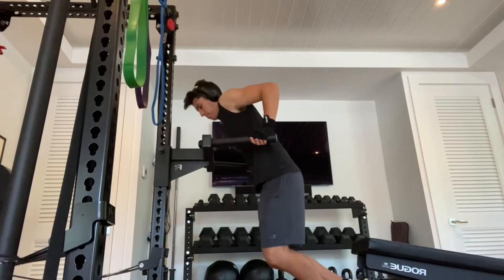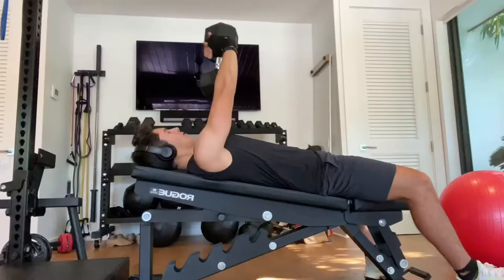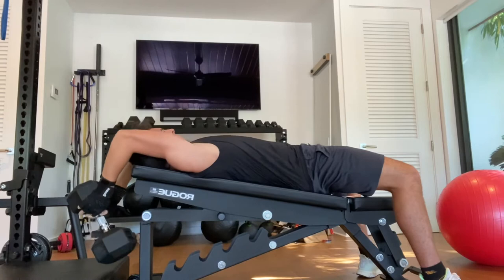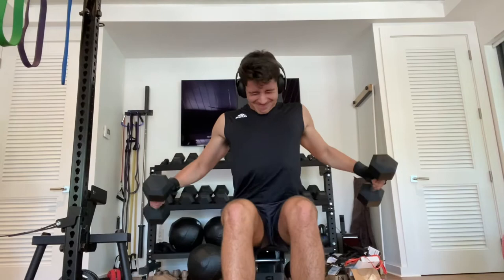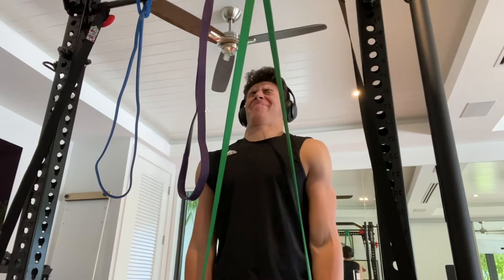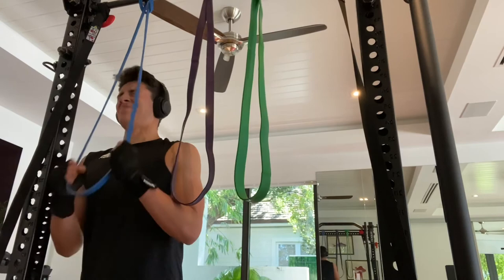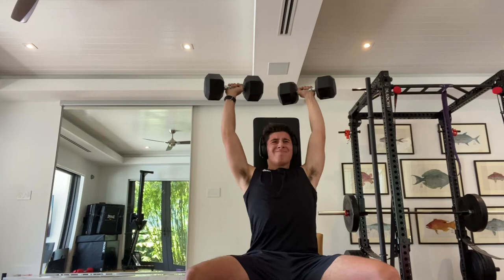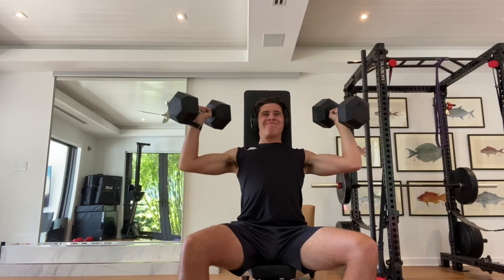Workout Series Ep. 4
Today I worked on my shoulders and triceps. Gaining muscle naturally is a slow yet rewarding process. I will continue to push myself everyday to become the best version of myself possible.